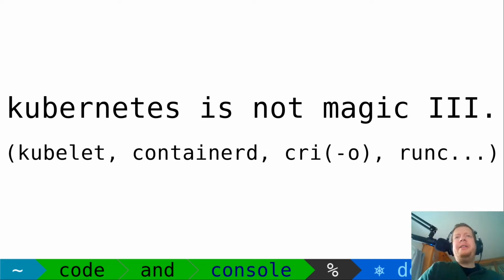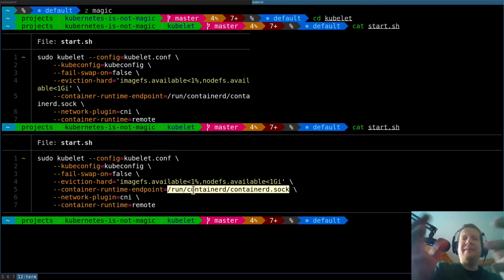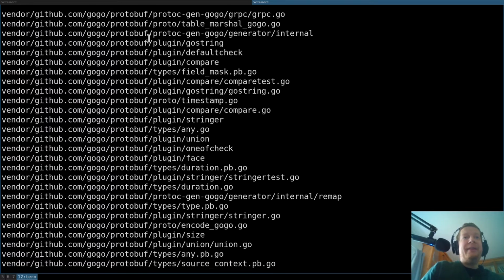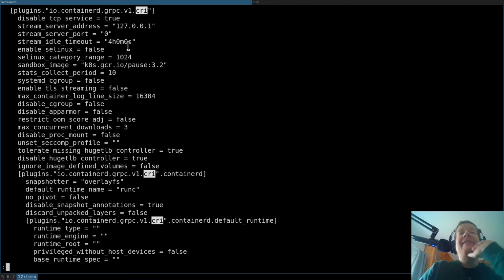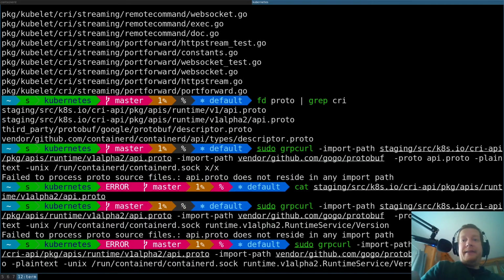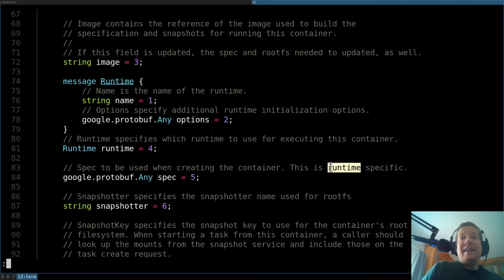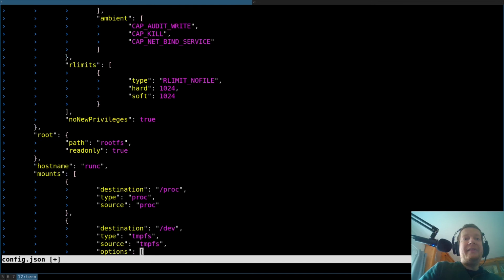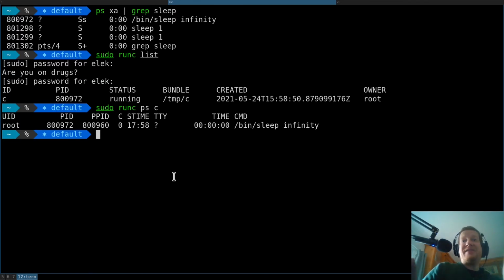Kubernetes Is Not Magic III.: Kubelet, Containerd, CRI(-0) and runc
A closed look to the kubelet vs. containerd communication to understend it better.